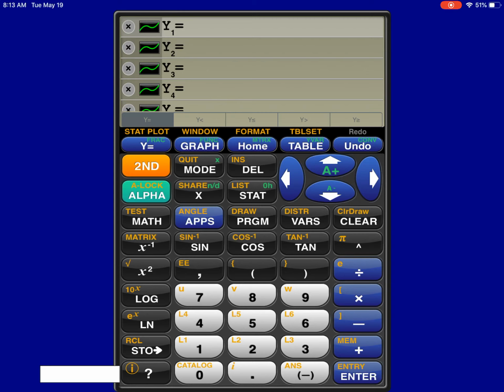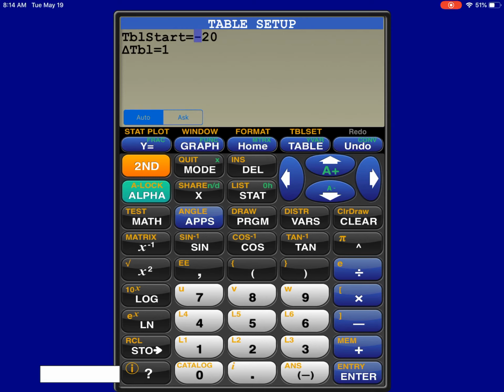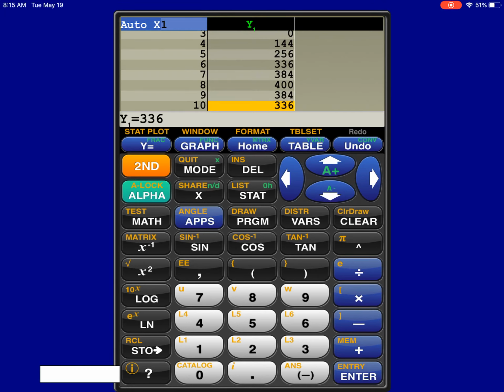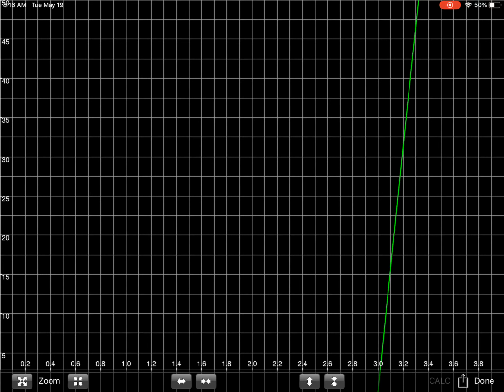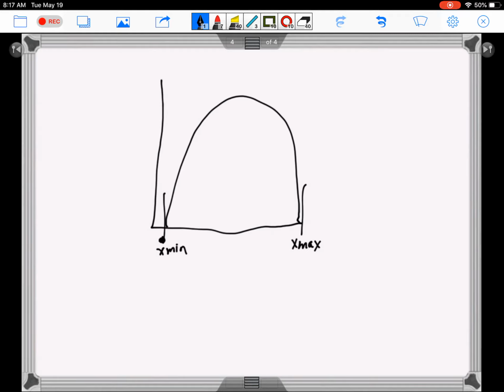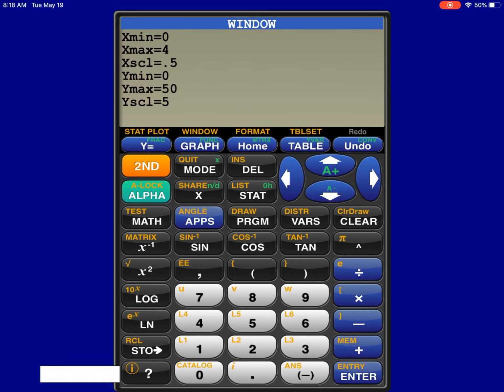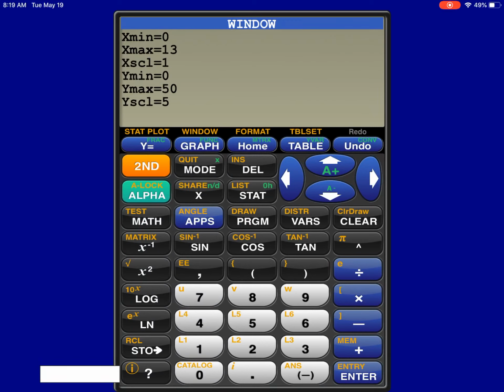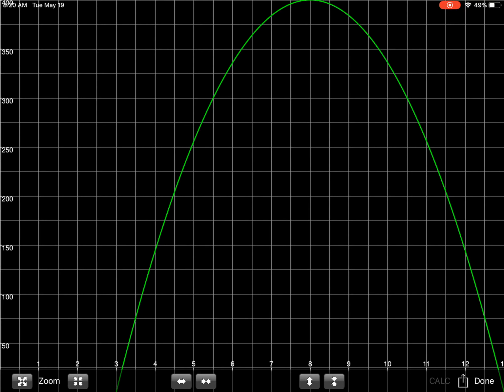Video #2 - Using the Graphing Calculator